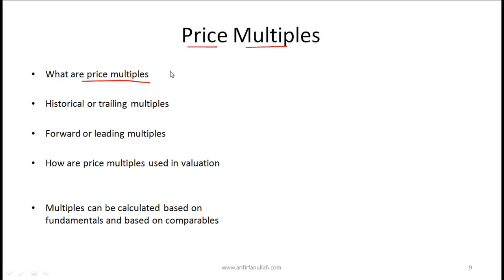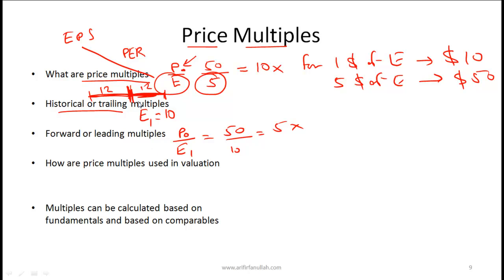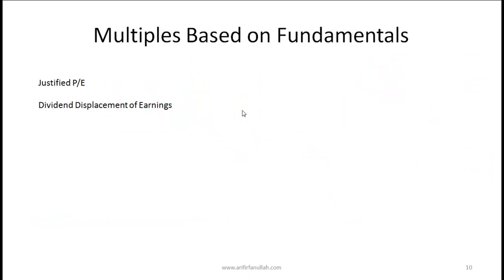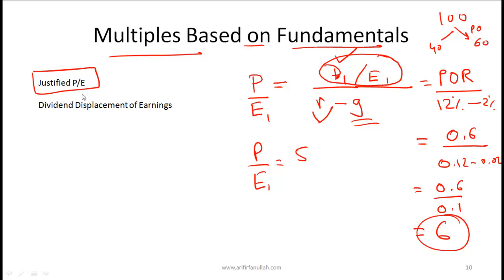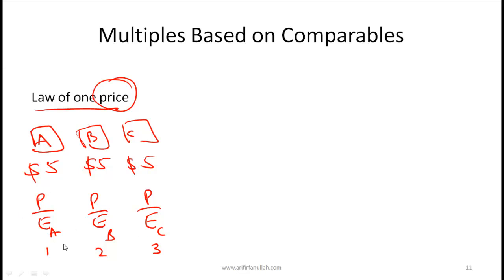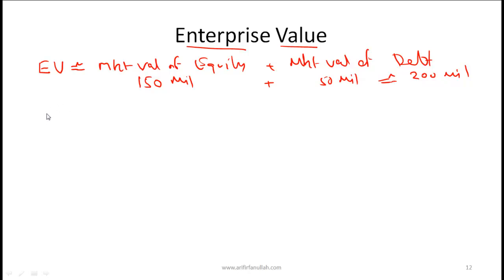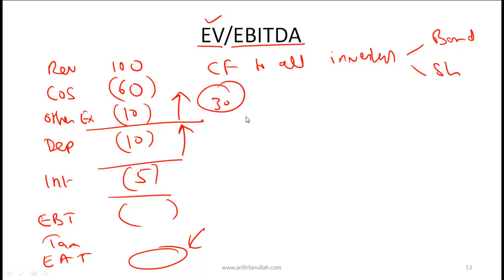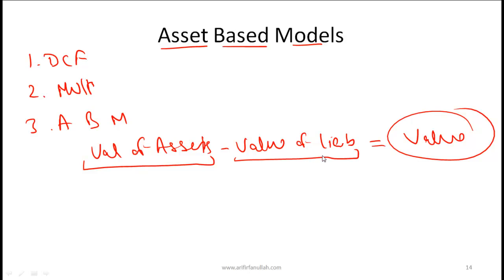CFA Level I Equity Valuation Video Lecture by Mr. Arif Irfanullah Part 2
This CFA Level I video covers concepts related to:

• Price Multiples
• Multiples Based on Fundamentals
• Multiples Based on Comparables
• Enterprise Value
• Assets Based Models